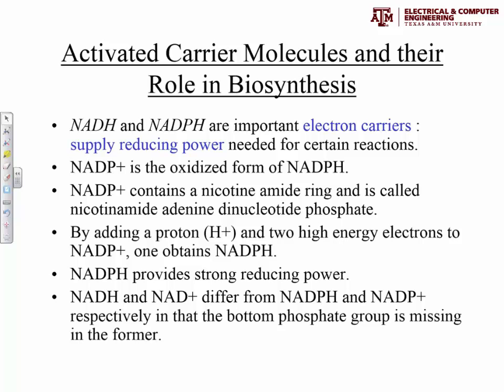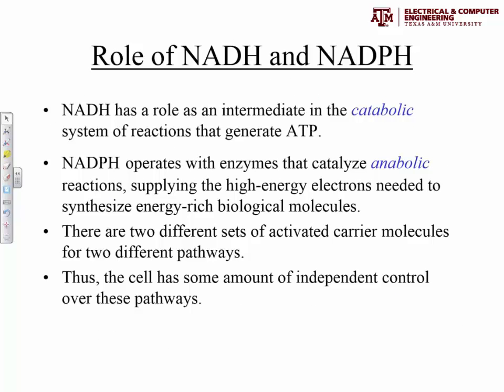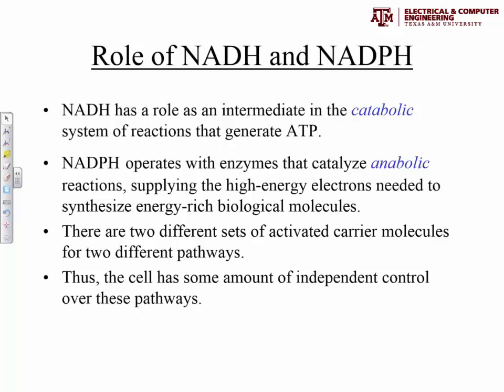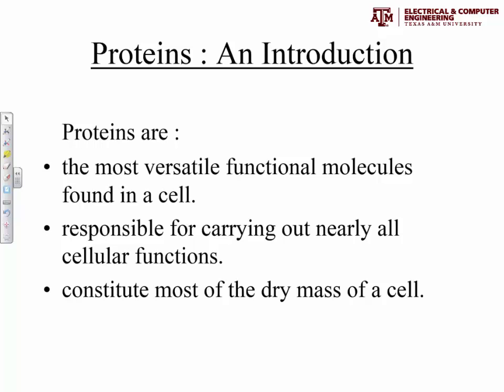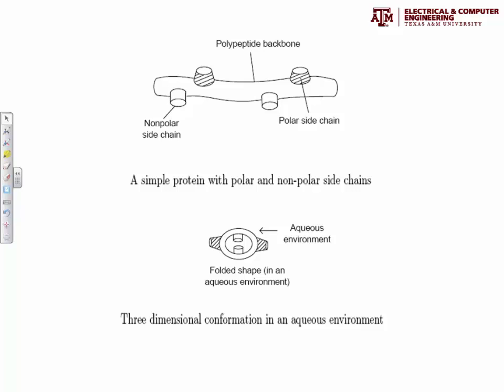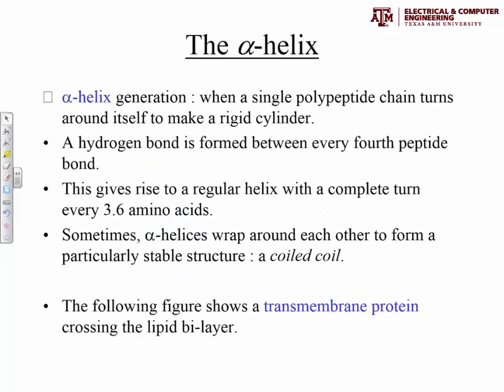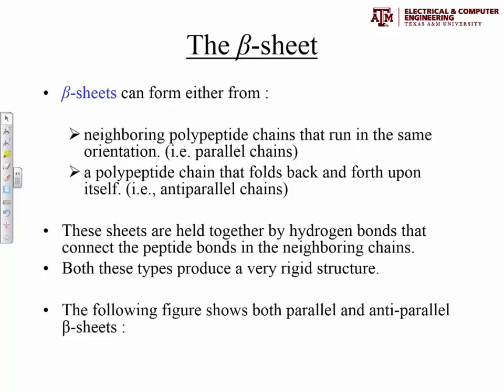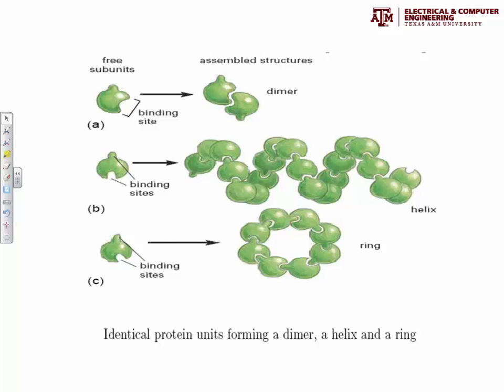ECEN 669 Lecture 5 - Aniruddha Datta